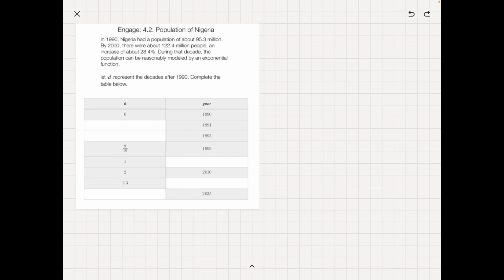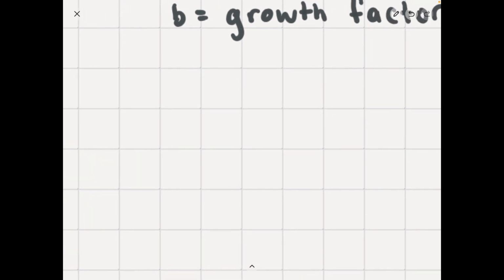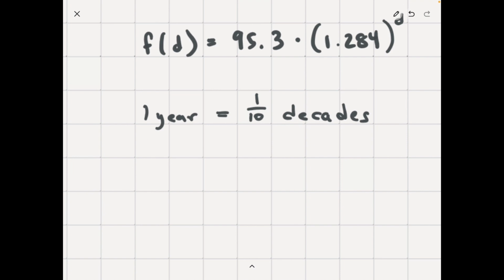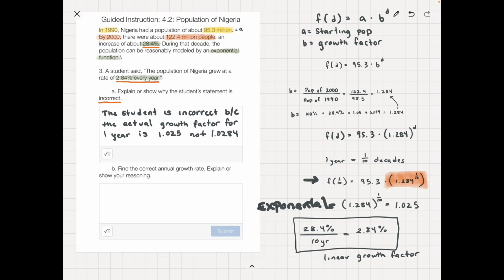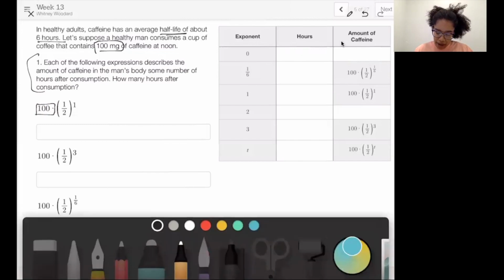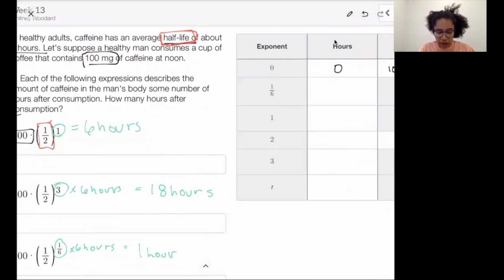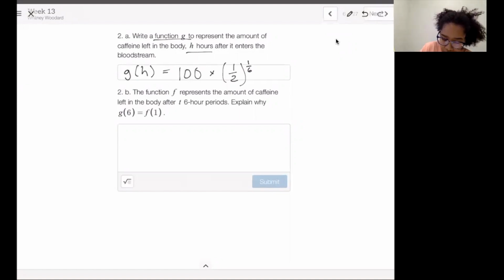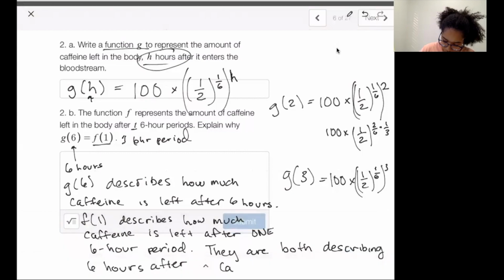Representing Functions at Rational Inputs and Changes Over Rational Intervals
Unit 3 Lessons 4 and 6